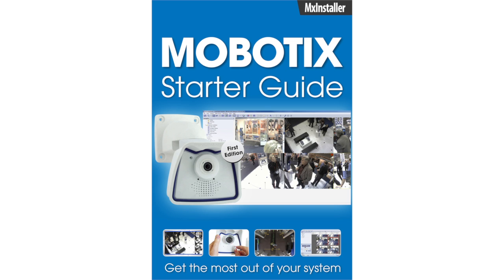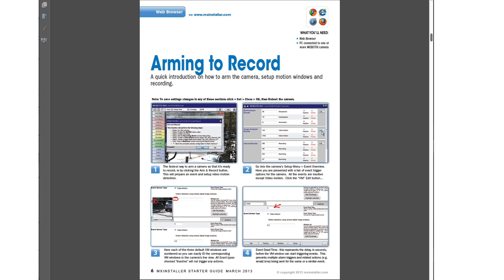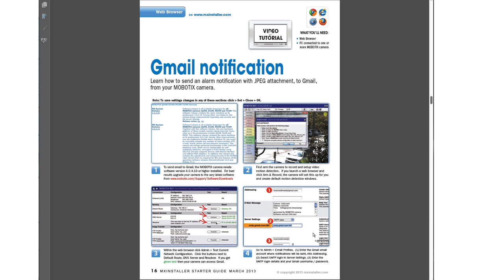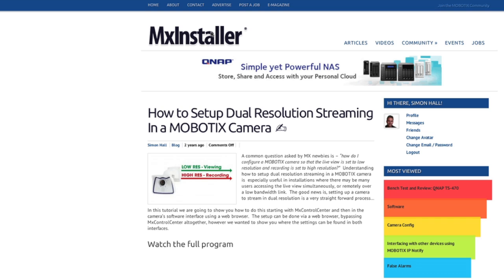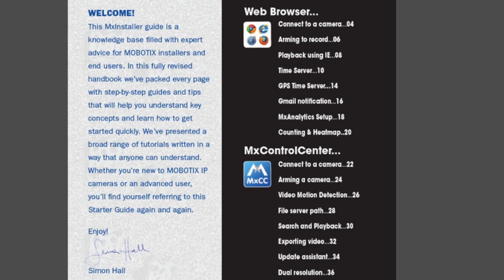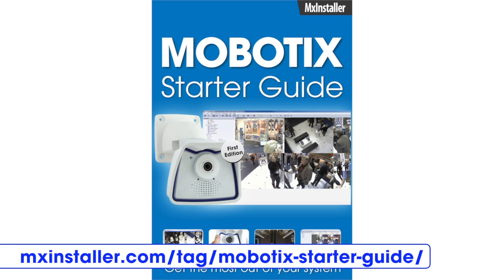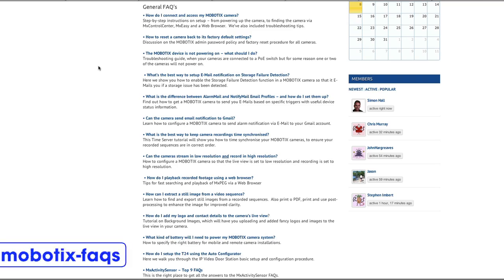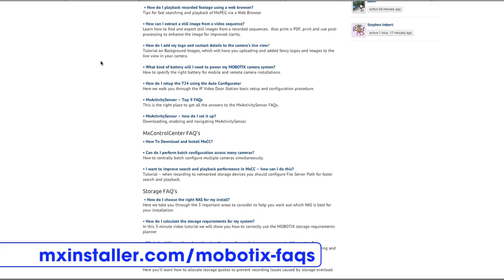MOBOTIX Starter Guide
This eBook is a must have guide for new users who want to know how to set up a MOBOTIX camera system from scratch. It's the most comprehensive resource available for MOBOTIX systems.

The MOBOTIX Starter Guide contains tutorials to all the key functions, navigation you step-by-step through the camera configuration and device integration.

We offer tips to make the most of some of the latest features along with troubleshooting guides.

We've also thrown in 9 of the most important video tutorial to help you get your MOBOTIX system up and running quickly.

Within 44-pages of this fully searchable PDF, we walk you through the camera's web interface, MxControlCenter and MxEasy — and we have included helpful hints for using the latest MxAnalytics function.

This is one of the best investments you will make for your MOBOTIX system.

Other online MOBOTIX training resources available...